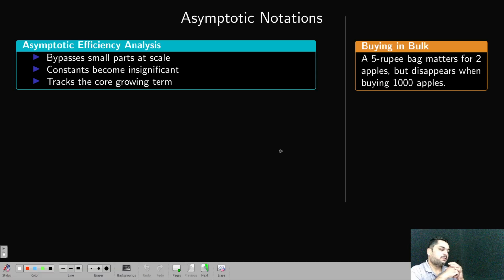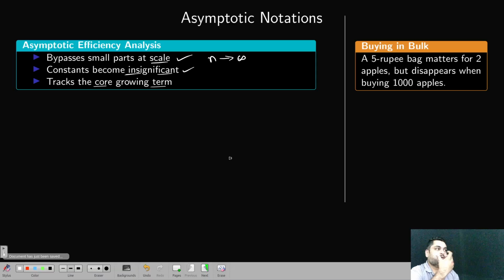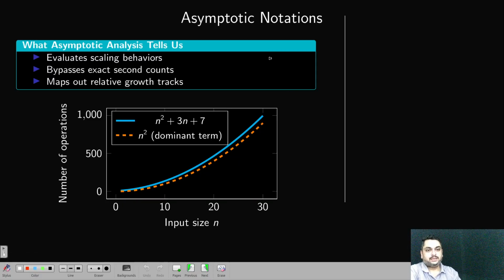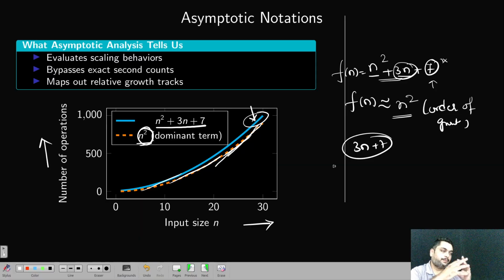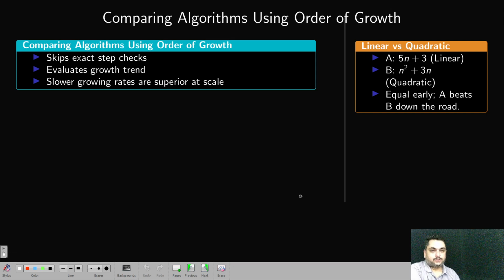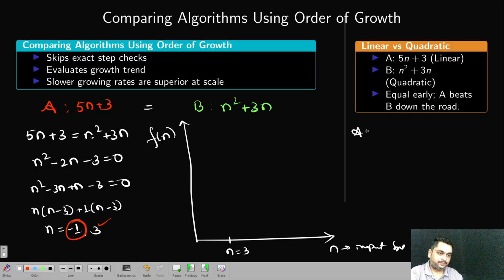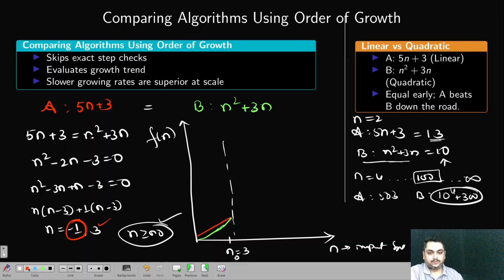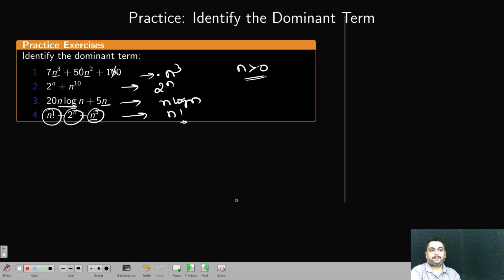Asymptotic Notations | GATE Data Structures & Algorithms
In this lecture, we introduce the concept of Asymptotic Notations and understand why they are essential in algorithm analysis. Rather than measuring an algorithm's performance on a specific machine or programming language, asymptotic analysis provides a mathematical way to compare algorithms based on how they scale with increasing input size. This lecture builds the foundation needed before studying the different asymptotic notations in detail.

This lecture is essential for GATE DA, GATE CSE, coding interviews, competitive programming, and computer science students.

📚 Topics Covered

✅ What are Asymptotic Notations?

✅ Why Do We Need Asymptotic Analysis?

✅ Limitations of Measuring Actual Running Time

✅ Machine-Independent Algorithm Analysis

✅ Growth of Running Time with Input Size

✅ Importance of Asymptotic Analysis in Comparing Algorithms

🎯 Ideal For

• Competitive Programming

👍 Support GateXAIML

Happy Learning! 🚀